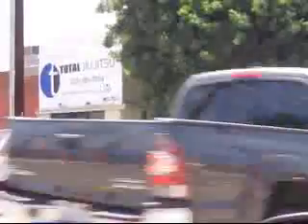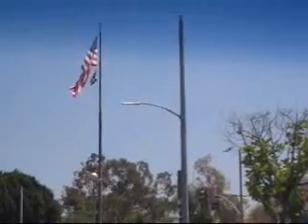Return to Eagle Rock, Glendale, Verdugo, & York